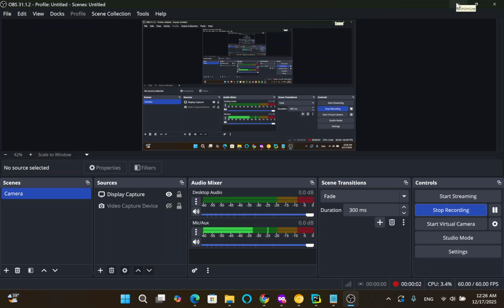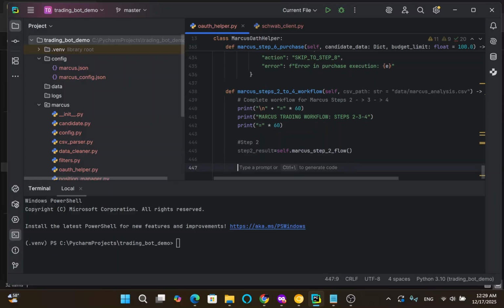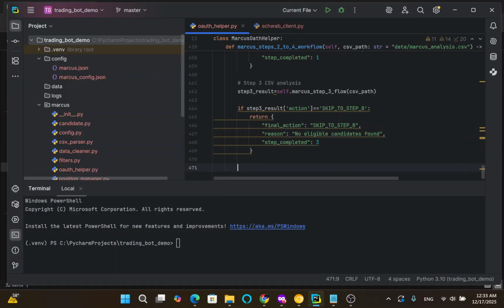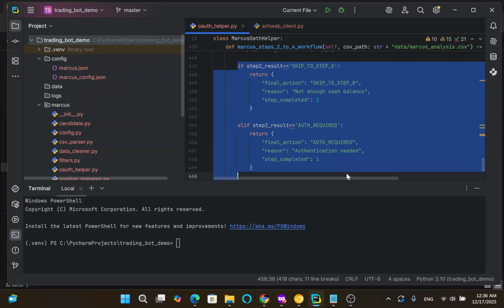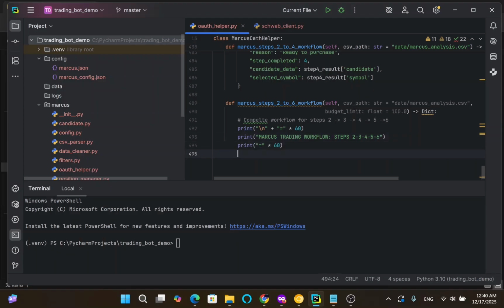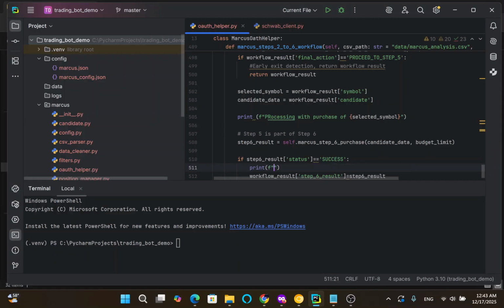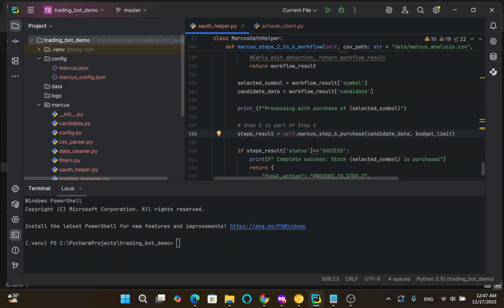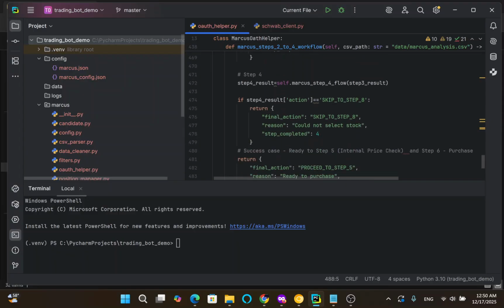Episode 31 Workflows Components configuration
In this video we are going to configure our trading bot's workflow steps and group them by the activity, depending on either expanded or shorter flow for asset analysis and ending up to purchasing new assets